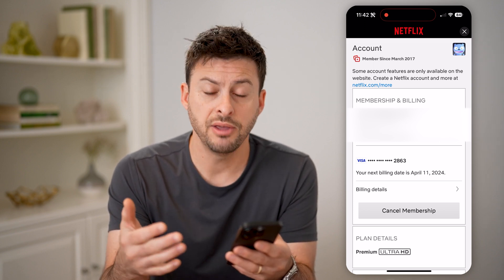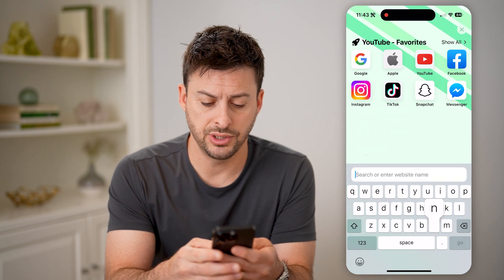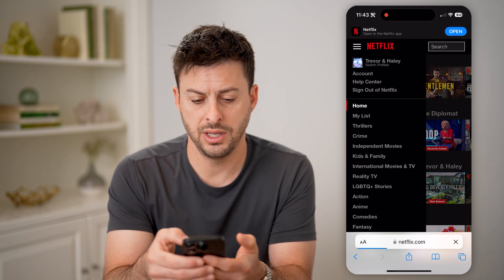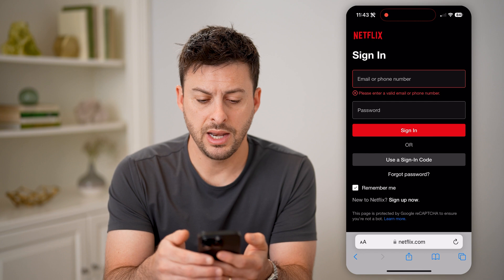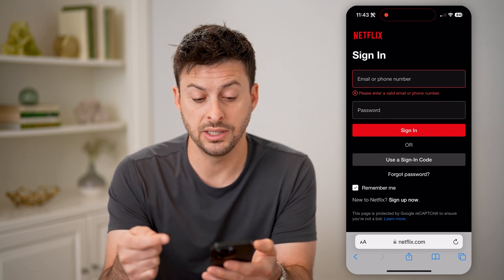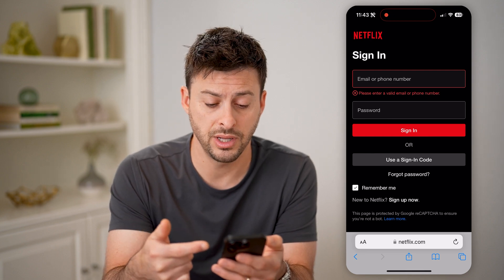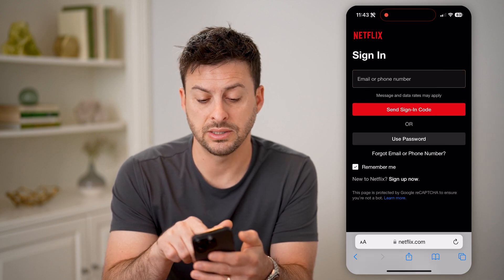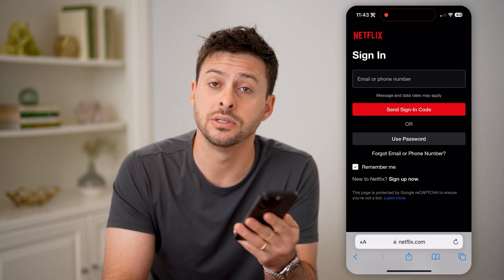How To Check Netflix Email Address